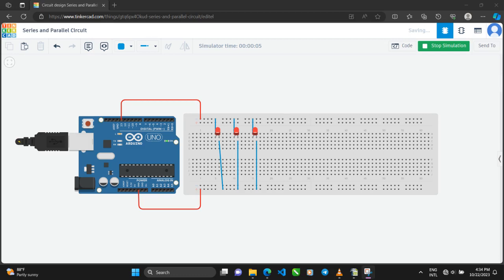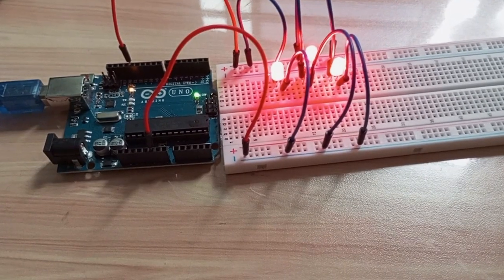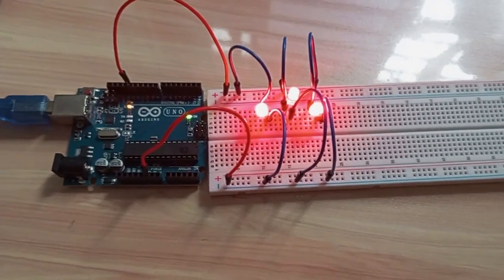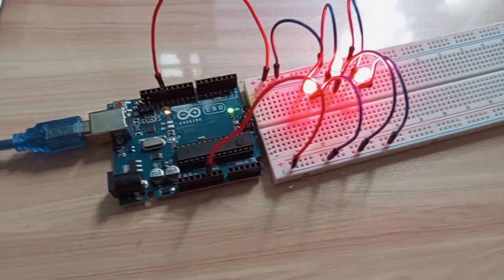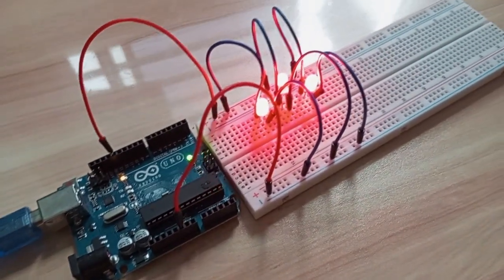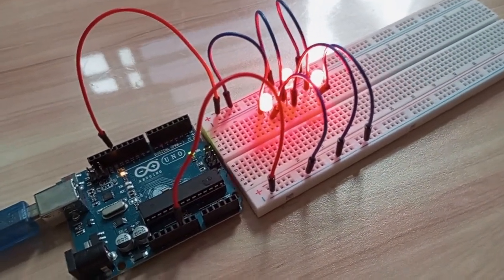Series and Parallel Circuit with Arduino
Made a series and parallel circuit using Arduino.